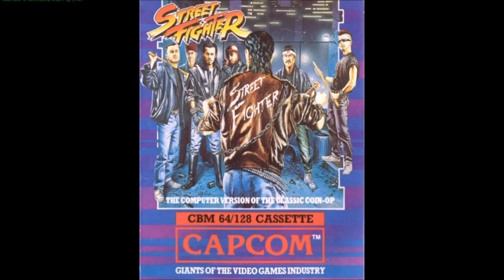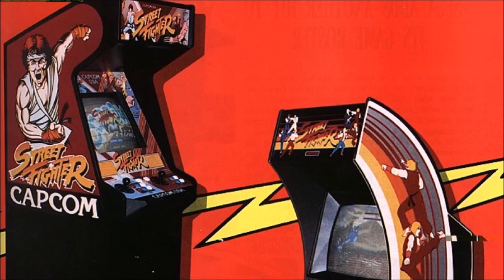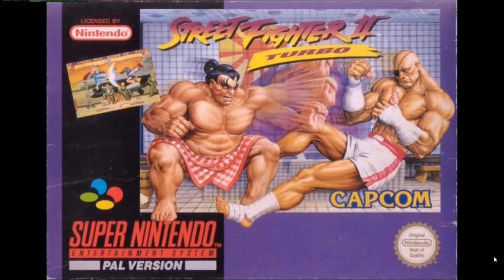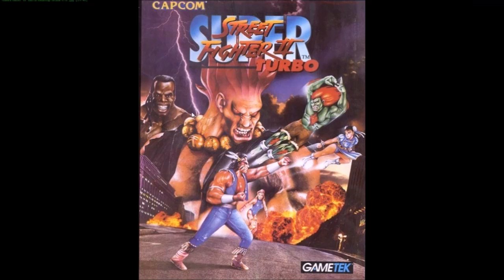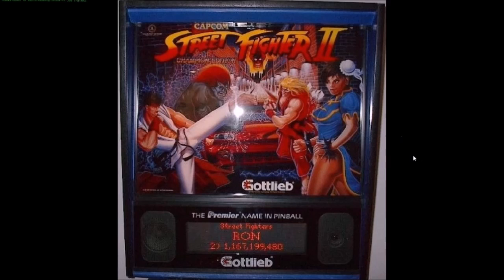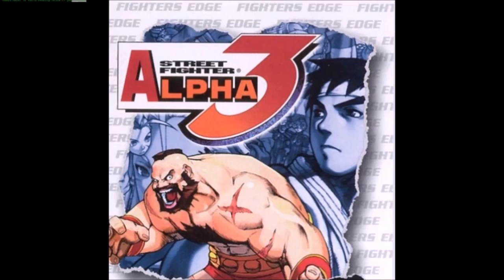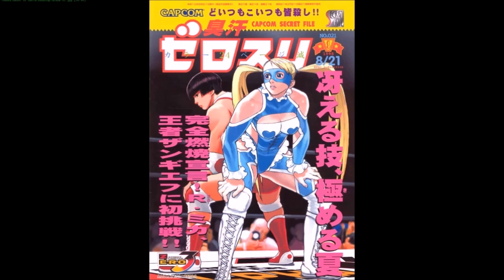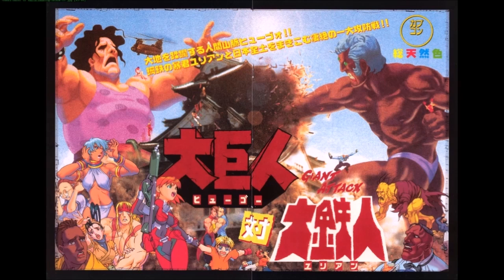The Boxart Critique With Woolie & Matt - Street Fighter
Woolie and Matt strap on their headbands and commit to getting disciplined with justice as they tackle the wild world of Street Fighter boxart!